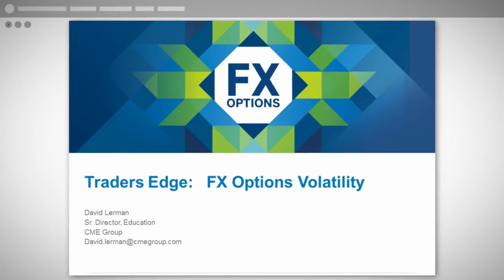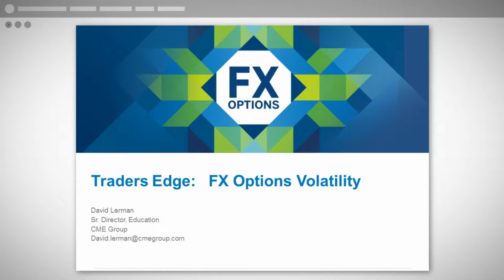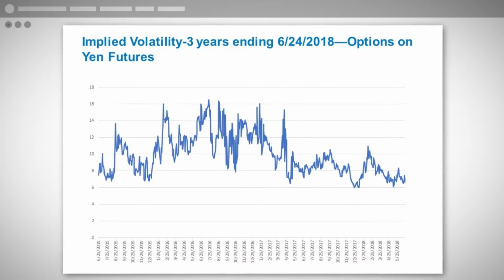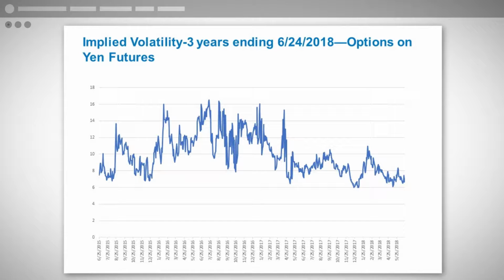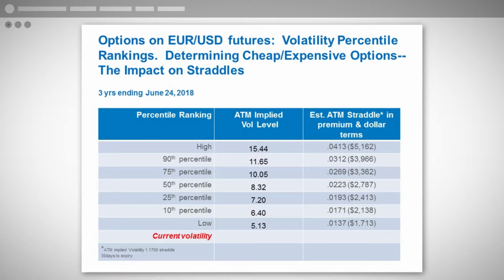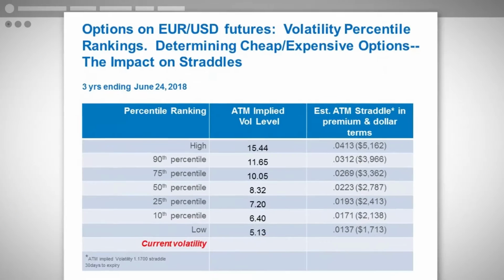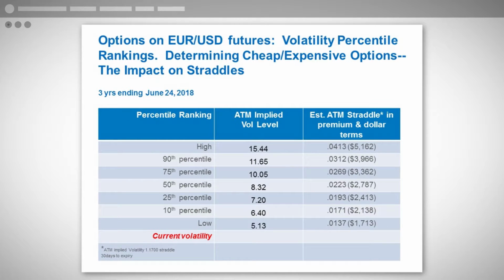Trader's Edge: FX Options Volatility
Gain a greater understanding of the impact of volatility on an options premium specifically for FX options.

CME Group is the world's leading and most diverse derivatives marketplace. The company is comprised of four Designated Contract Markets (DCMs). Further information on each exchange's rules and product listings can be found by clicking on the links to CME, CBOT, NYMEX and COMEX.